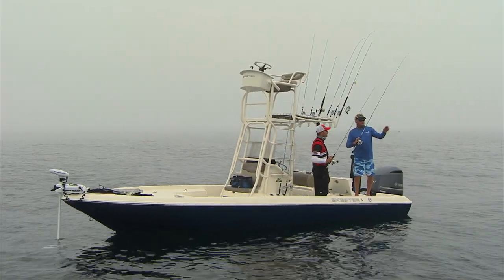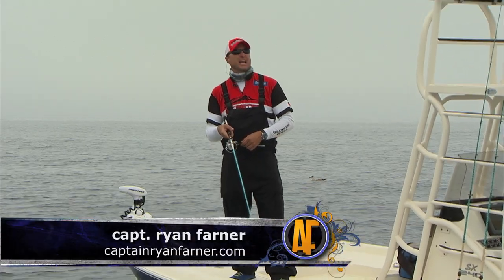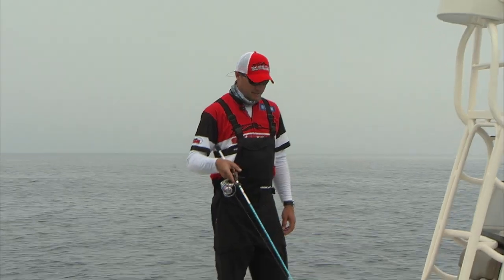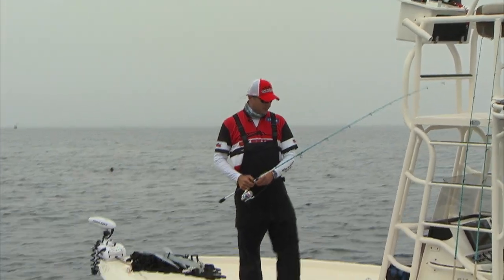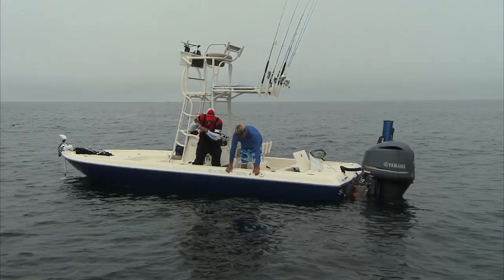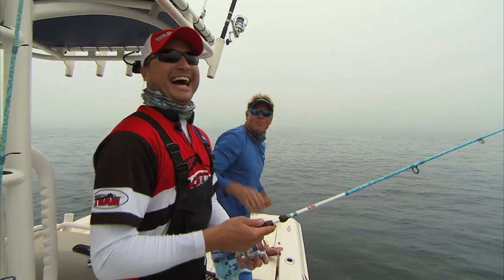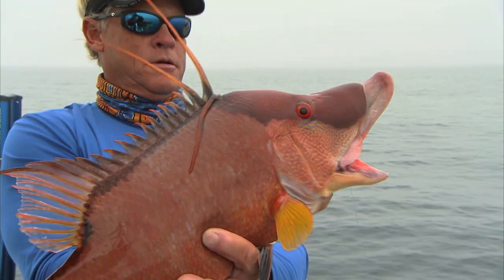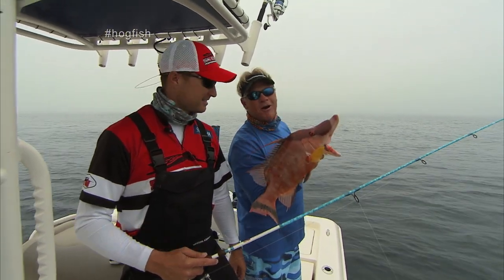Hogfish Fishing Offshore with Light Tackle off of Tampa Bay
Capt Blair Wiggins goes hogfish fishing offshore with light tackle off of Tampa Bay Florida with Capt Ryan Farner.